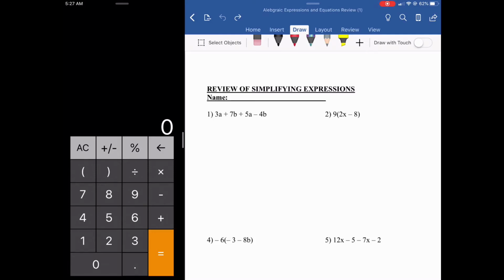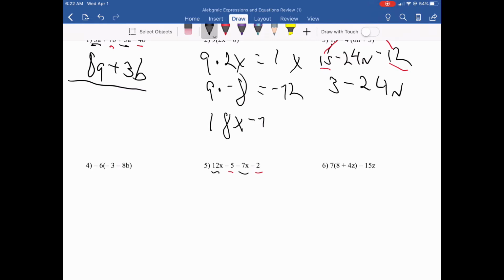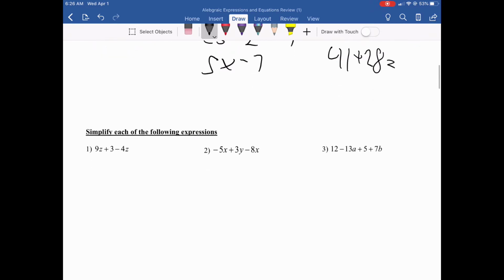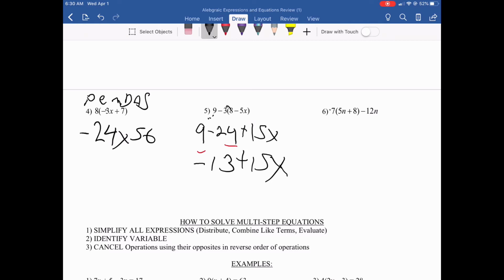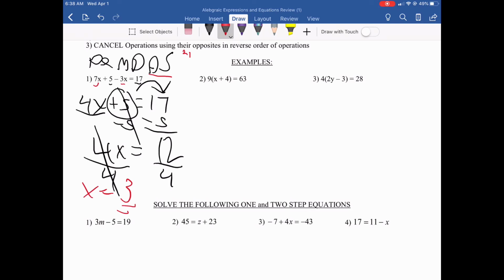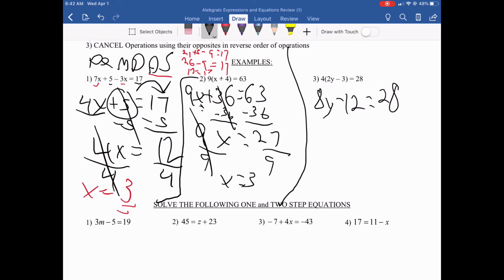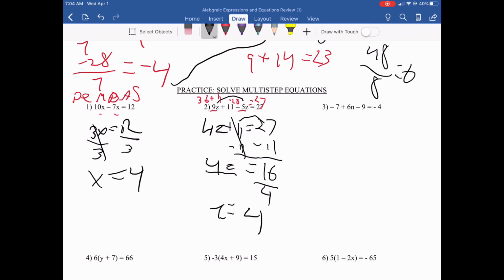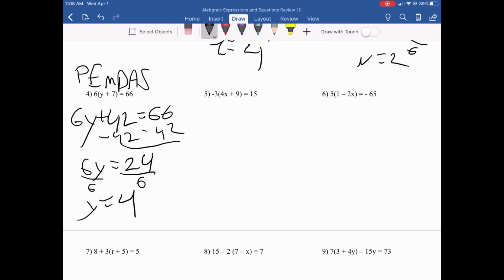Algebraic Expressions and Equations Review 1